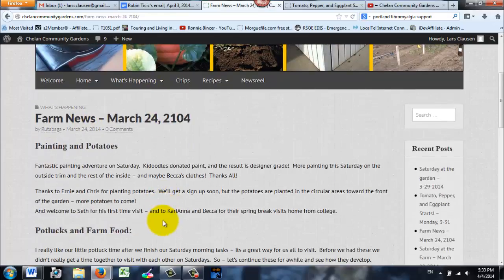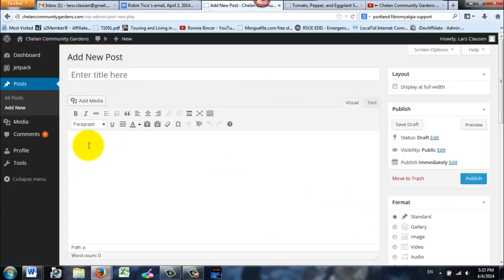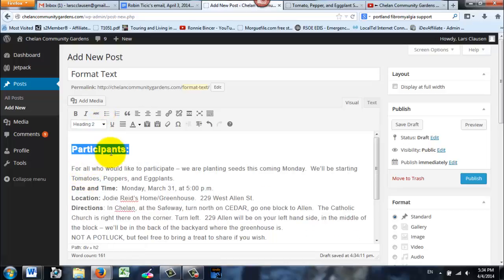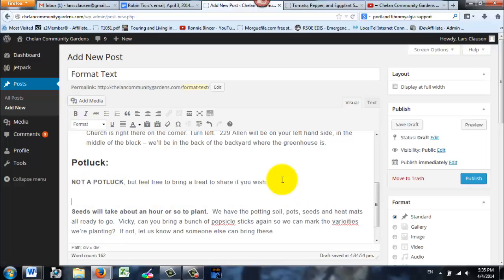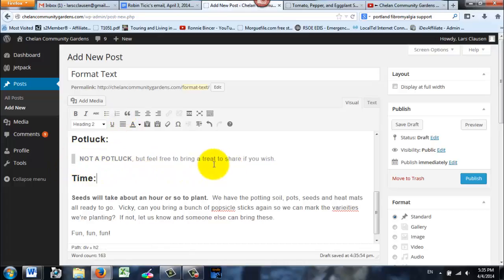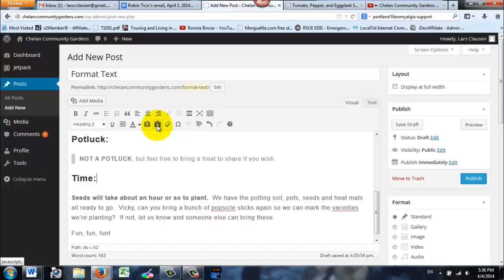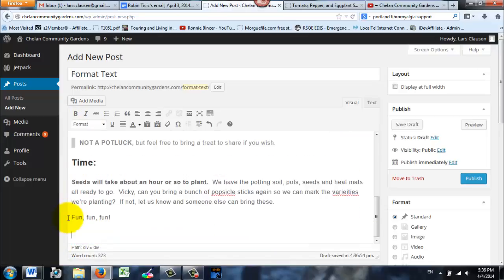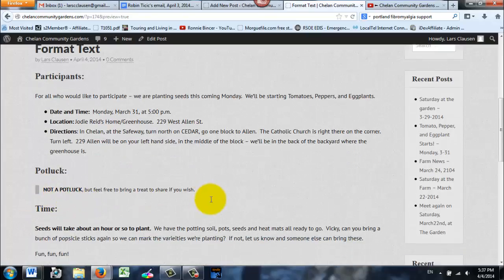Chelan Community Gardens - Formatting text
Chelan Community Gardens - this video is for members who are adding posts to the website.  This video shows options for formatting your post once you have added the text